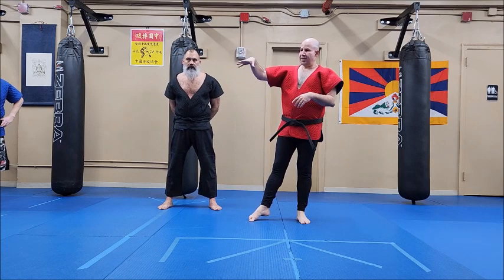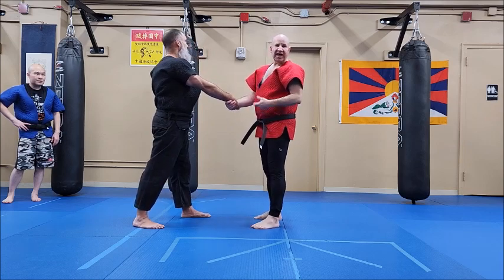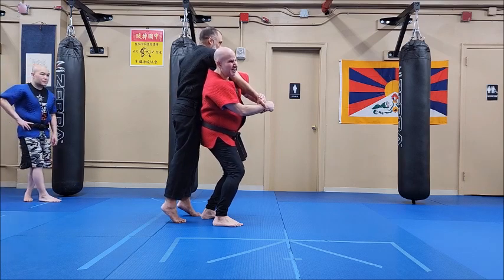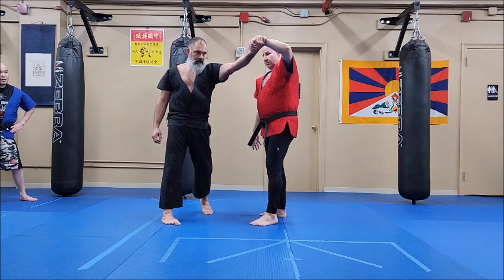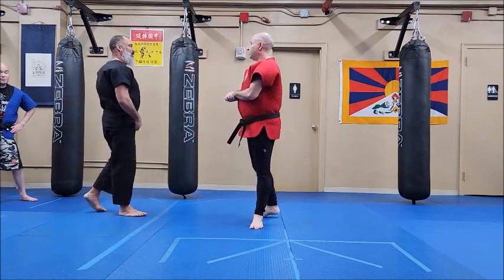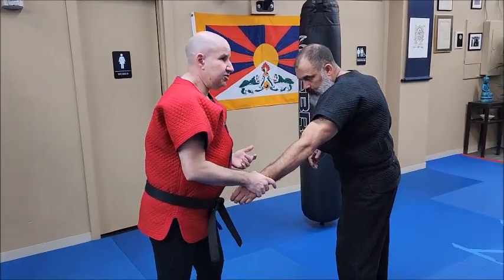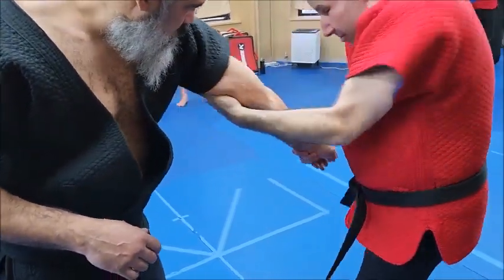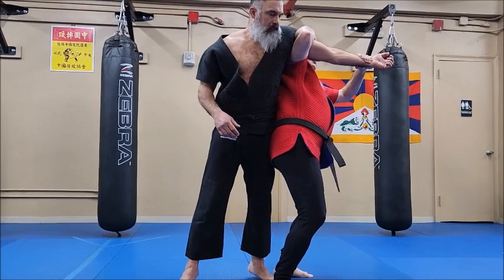Shuai Jiao Chinese Wrestling Chuāi 揣 variations OUTSIDE shoulder throws